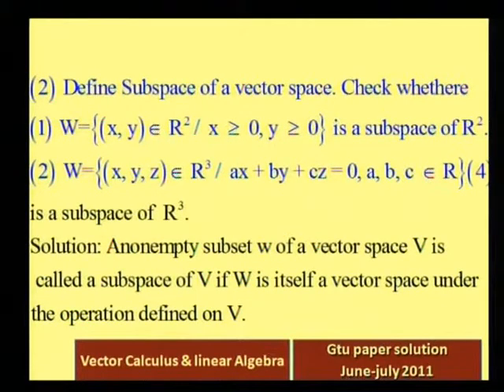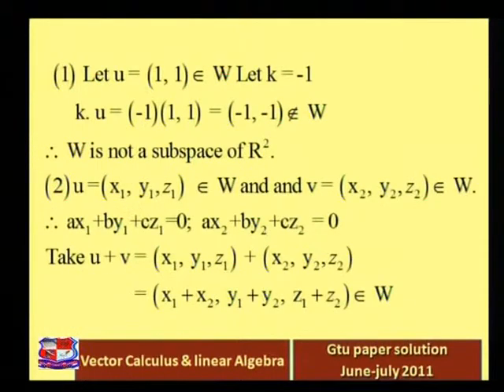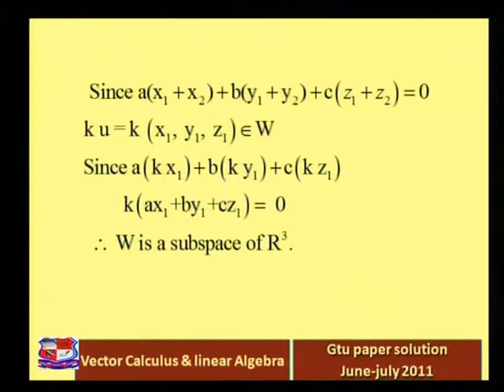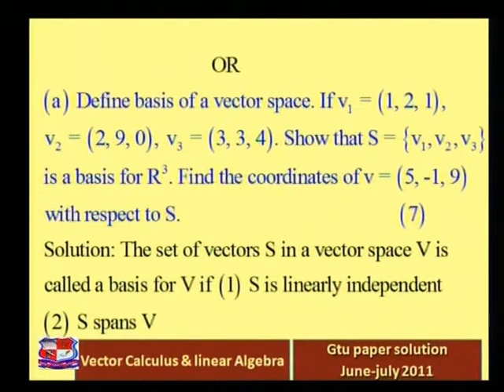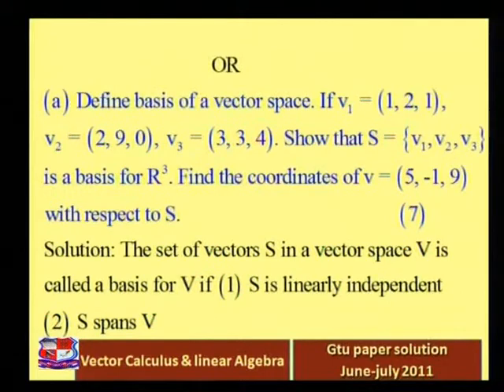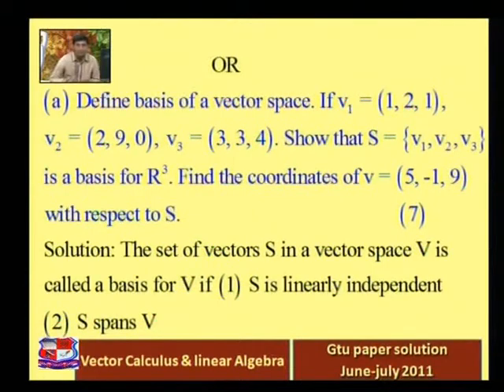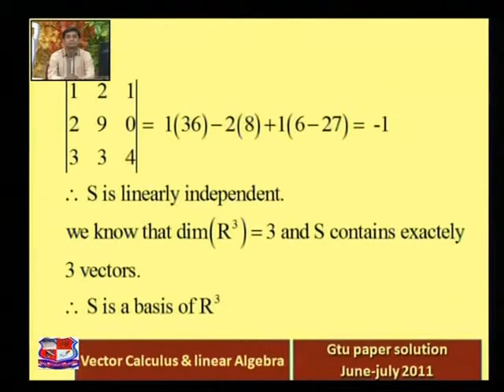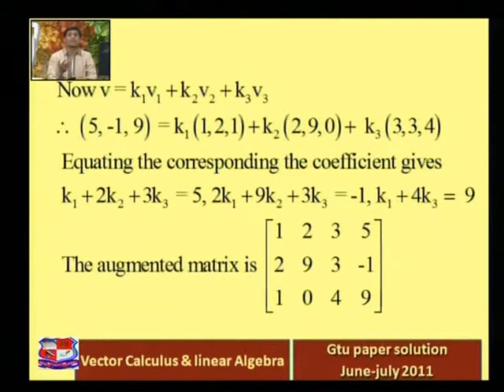Ankit Acharya Vector Calculus and Linear Algebra GTU Question Paper with Solution 1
Ankit Acharya- Hasmukh Goswami College of Engineering, Vahelal- Vector Calculus and Linear Algebra - GTU Question Paper with Solution Exam :June- July 2011.